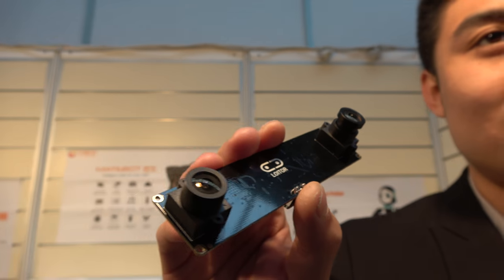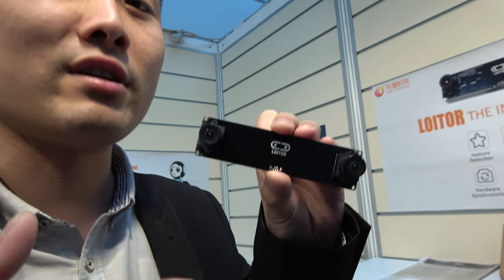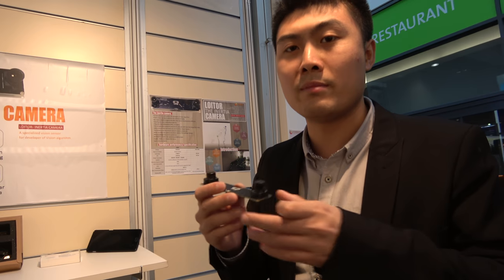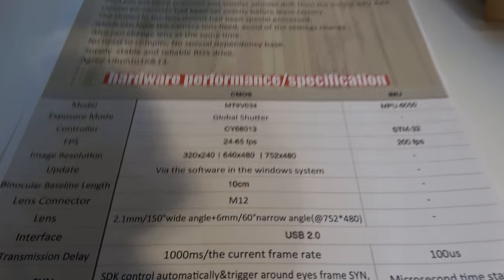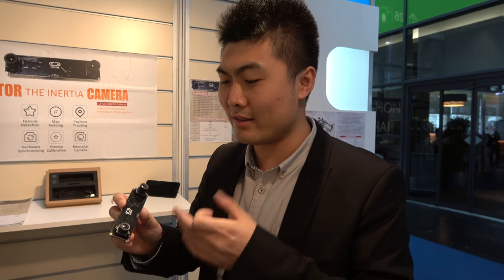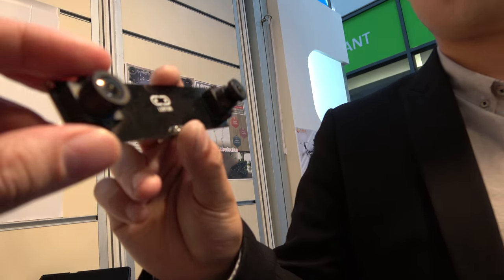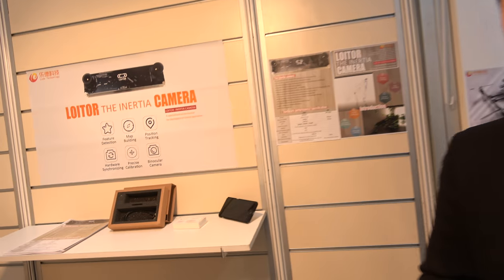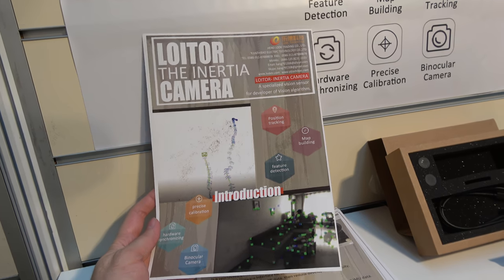Loitor vision sensing Inertia Camera open-source project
presents Loitor Inertia camera project, an Intel Realsense competitor where the price can be less than $72 for the whole module. Loitor is a 3d camera system opensource that can be packaged to run with an allwinner A83 processor, the motherboard also has a Cypress CY68013 and an STMicroelectronics STM-32 system on board. The camera can recognize 3D space for indoor and outdoor mapping.